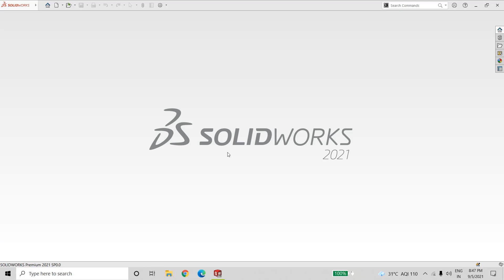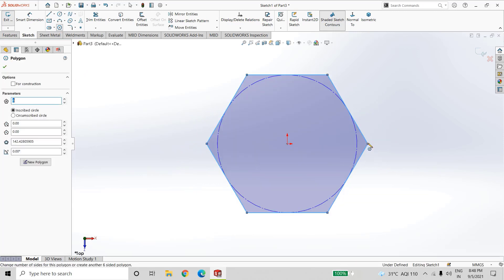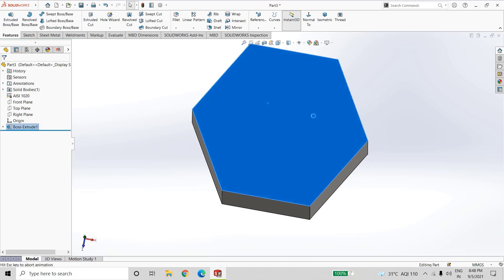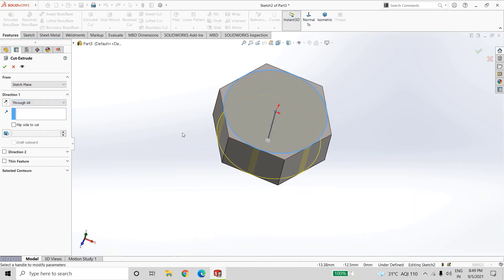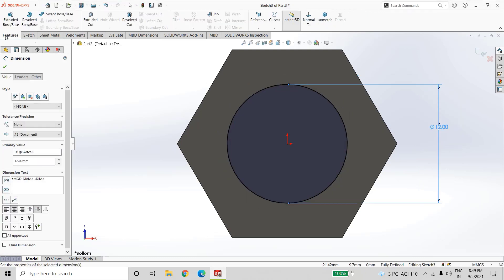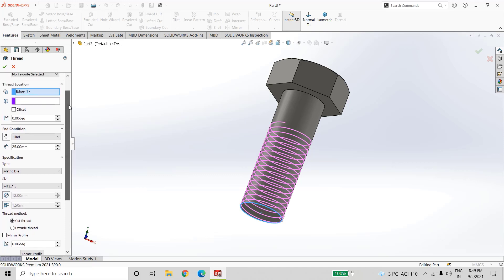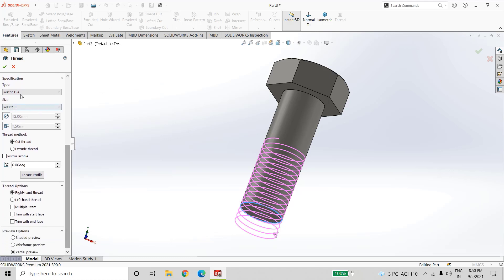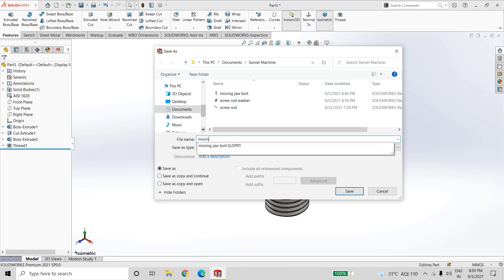Steel Hex Bolt in solidworks with thread feature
In this video we are creating Bolt by using thread feature in solidworks.
This tutorial helps to create part in solidworks.
Create Hex Bolt using:
1. AISI 1020 STEEL MATERIAL
2. BOLT DIMENSION
3. THREAD FEATURE